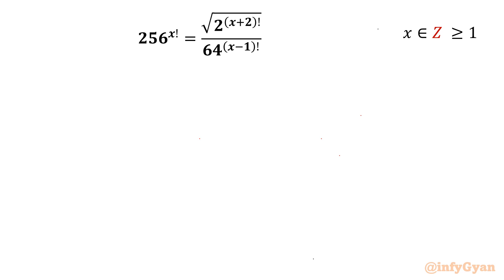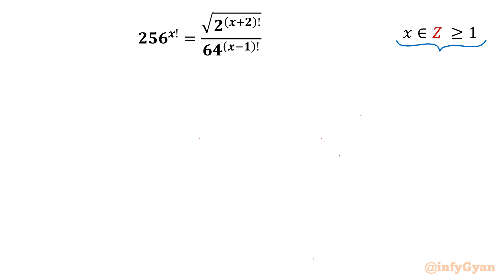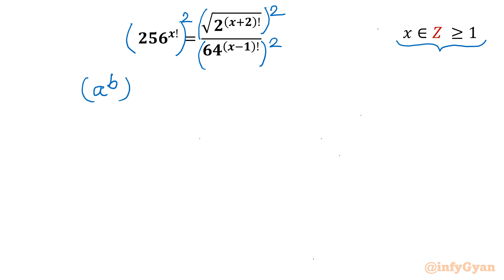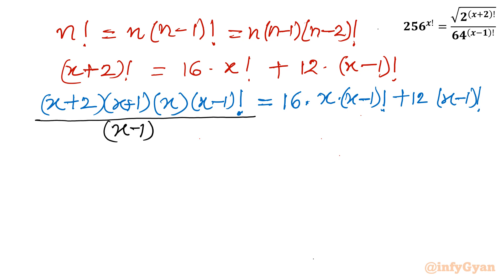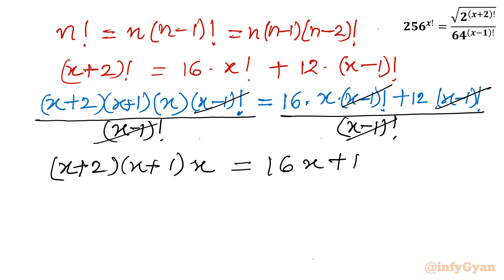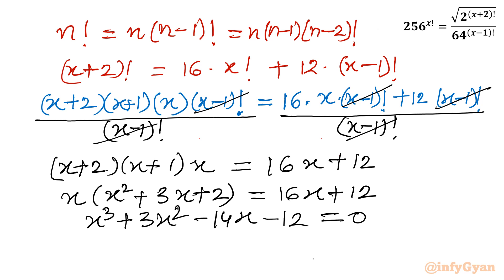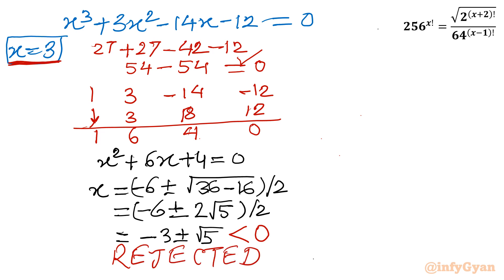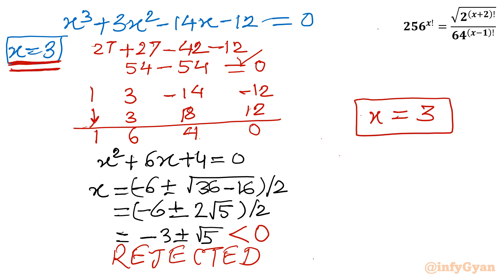A Wonderful Factorial Exponential Equation | Olympiad Prep Challenge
Let's dive into the world of advanced mathematics with our latest video, "A Wonderful Factorial Exponential Equation | Olympiad Prep Challenge." This video presents a unique and fascinating problem involving factorials and exponential equations, perfect for those preparing for Math Olympiads or anyone who loves a cool math challenge.

Join us as we break down this complex equation step-by-step, offering valuable tips and strategies to tackle similar problems. Whether you're a seasoned math enthusiast or gearing up for a competitive exam, this video is designed to push your problem-solving skills to the next level.

Topics covered:
Exponential equations
Factorial
Factorial laws
How to solve exponential equations?
Algebra
Properties of exponents
Algebraic identities
Radicals
Cubic equations
Factorial Exponential Equation
Exponent laws
Integer solutions

Timestamps:
0:00 Introduction
0:44 Exponent laws
4:36 Factorial formula
6:44 Cubic equation
8:30 Synthetic division
8:50 Quadratic equation
9:00 Quadratic formula
9:50 Integer solution
10:25 Verification